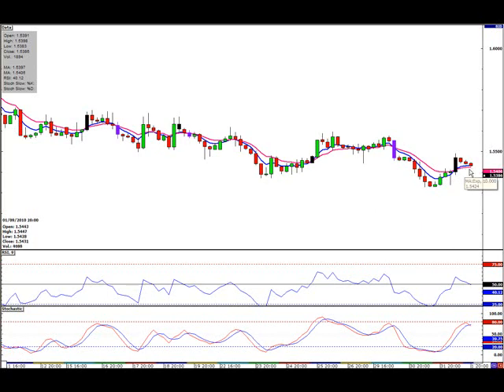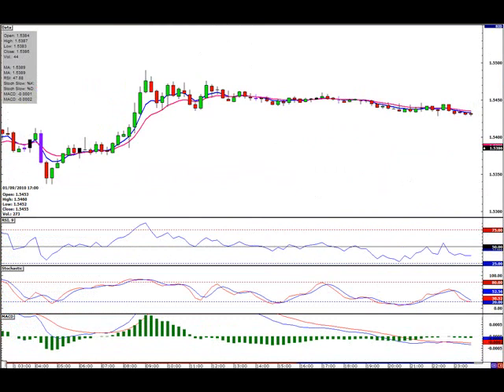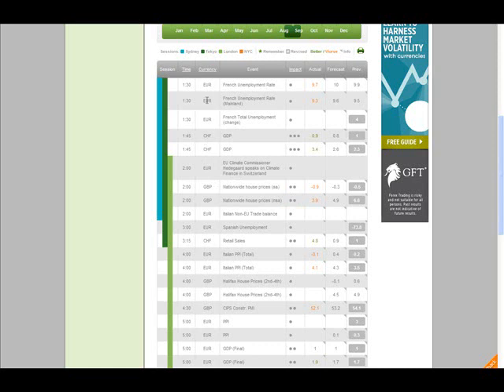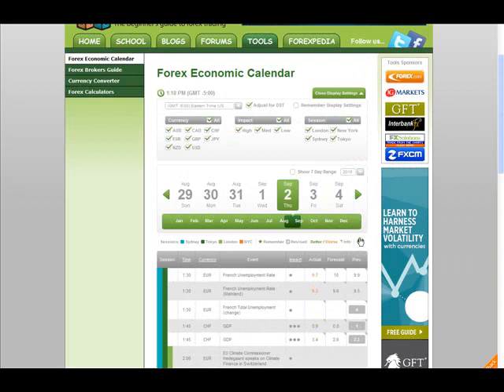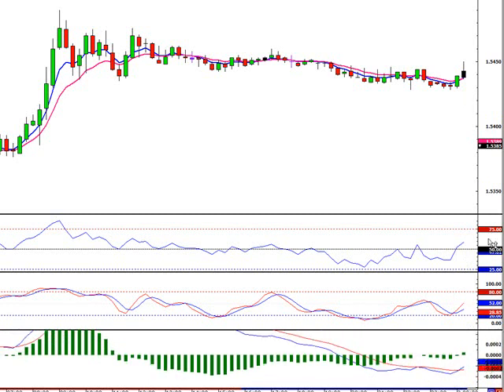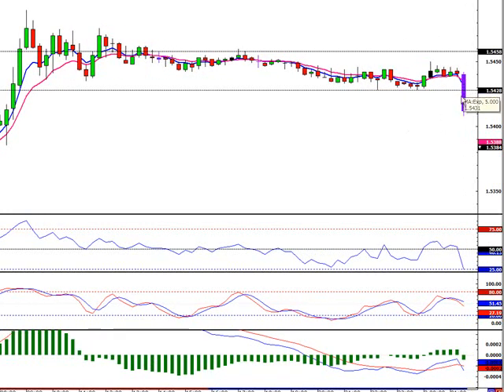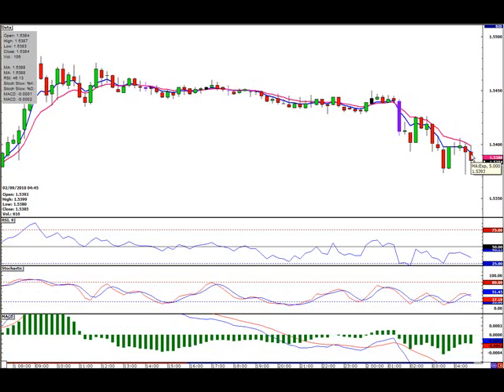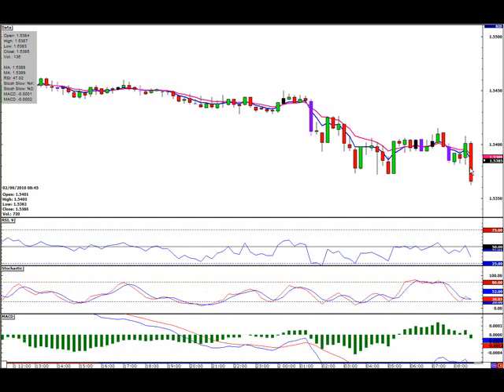Cowabunga Forex Trading System - Update for 09/02/2010